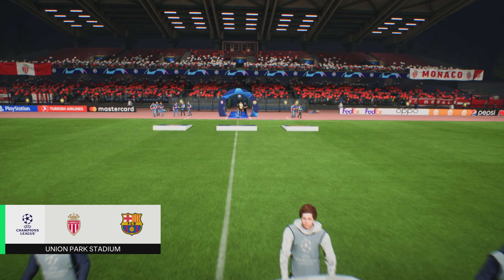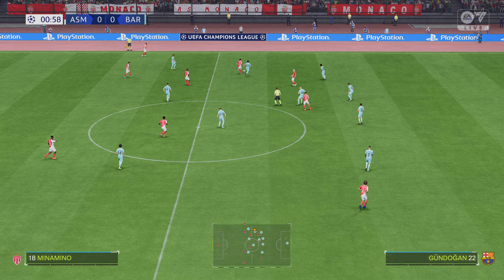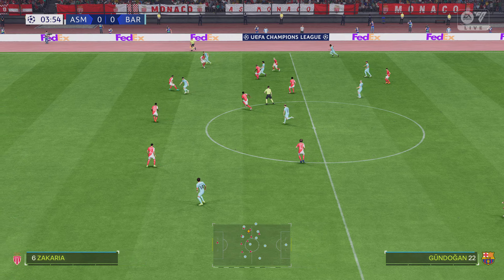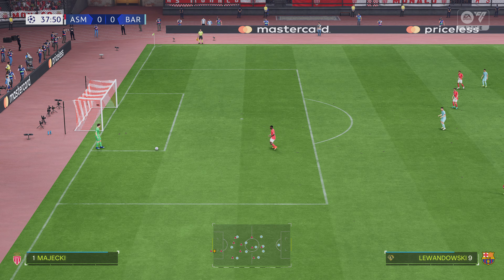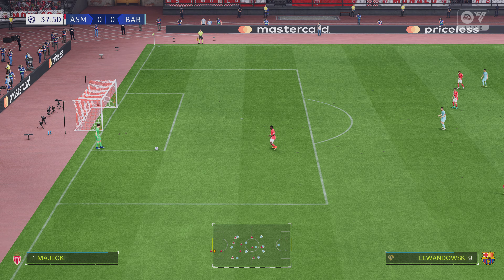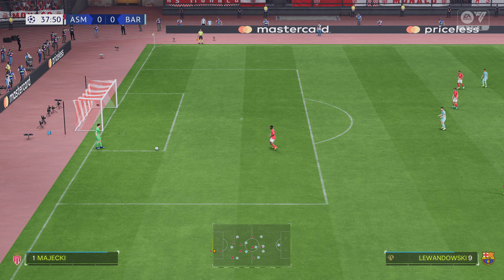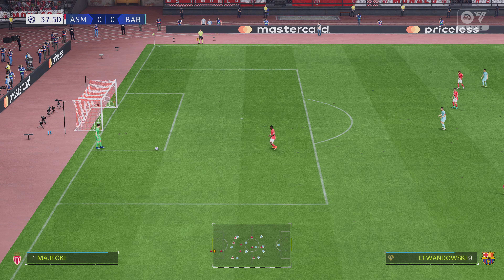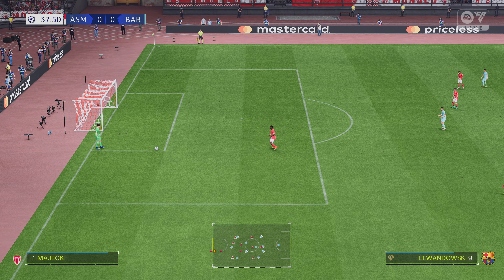FC 24 - Monaco vs Barcelona | UEFA Champions League 2024/25 | PS5™ [4K60]